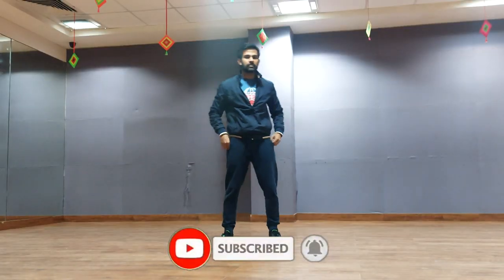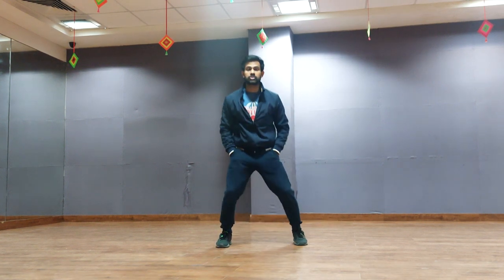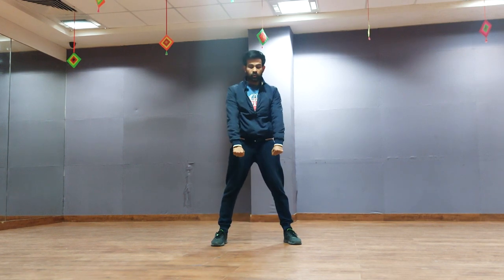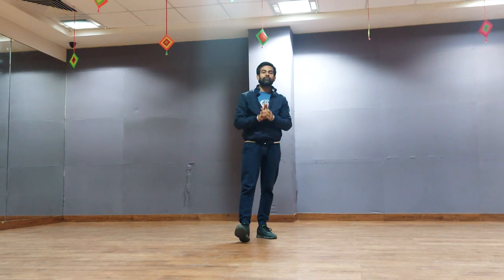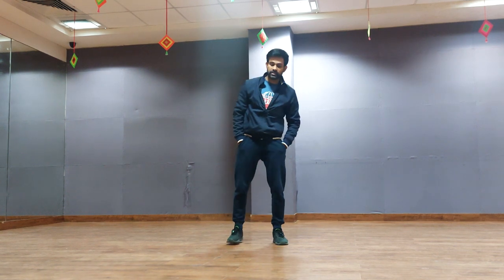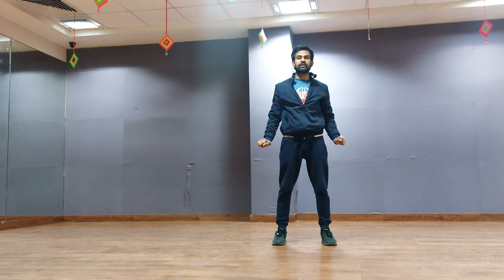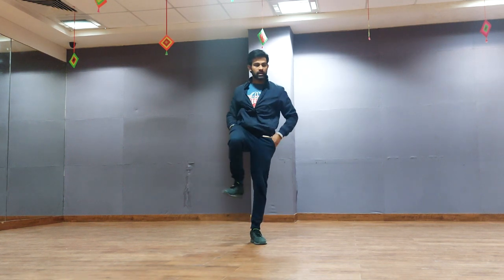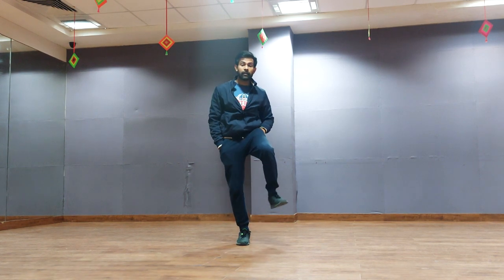Chedkhaniyaan Dance utorial | Chedkhaniya Kartik Aaryan Dance | Hook Step Tutorial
hook step dance
 chedkhaniya song dance tutorial.

In this video I will be teaching you chedkhaniya song dance . If you are searching for chedkhaniya song dance performance or chedkhaniya song choreography this video is for you,  I Maid all the chedkhaniya dance easy  so that you can learn chedkhaniya song dance easy steps.
i hope this chedkhaniya song dance one stop dance is help full to you ,
try and make your own chedkhaniya choreography ,
This will help you to grow your Dancing skills so that you can improve as a better Dancer.
in this kartik aaryan dance i included few catchy steps so that you can do kartik aaryan dance step or jhoome ja pathan choreography,
 in this kartik aaryan dance step tutorial i included some easy dance steps,
I hope this kartik aaryan dance moves or kartik aaryan best dance moves will really help you to grow better.

kartik aaryan new dance step
Now you can practice with the music by help of this short video :

Want to join live pdc classes by me

kartik aaryan new song
hook step dance challenge

This video is created by purnendu das
Teacher : PURNENDU DAS